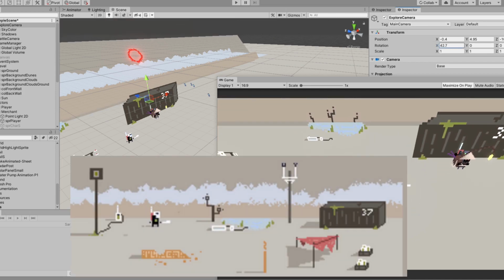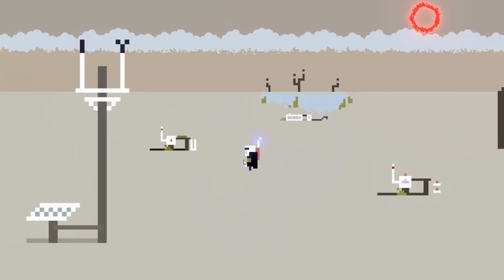The Solo Dev Checklist || Jail Tactics Devlog #2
Round two of Chillin Games adventure in indie game development. In this devlog, we get to learn how an indie gamer learns how to do all the skills solo video game dev requires.  Everything from story telling/world building, pixel art, music and social media management! Dont worry I have a new mic, my ASMR channel will be starting soon